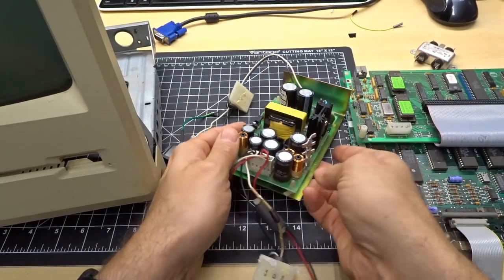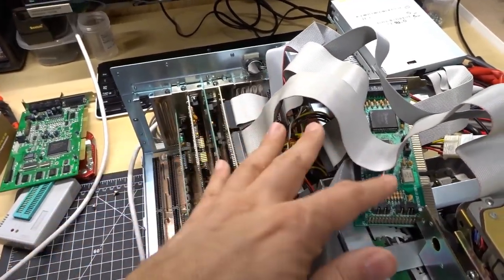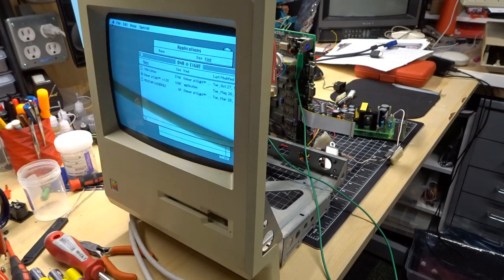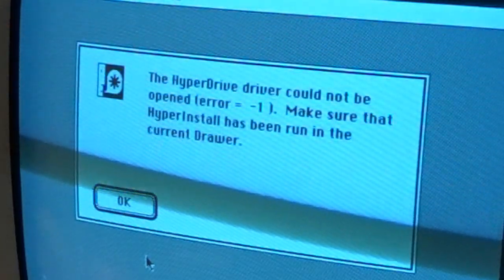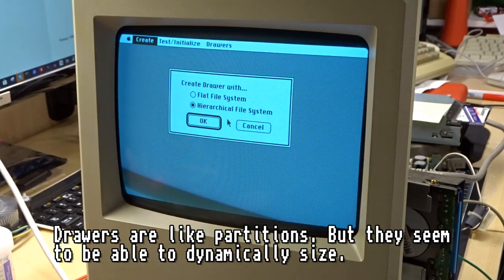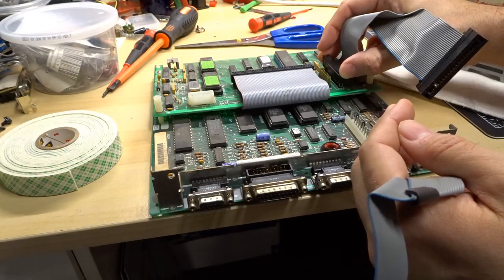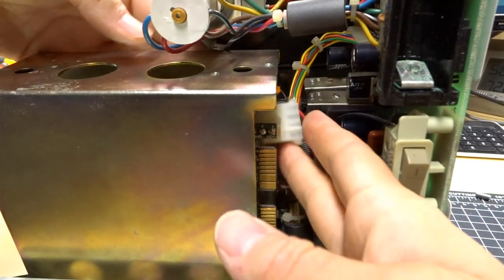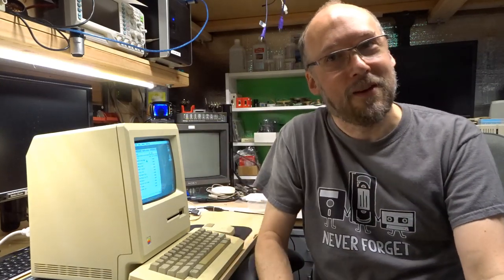Macintosh HyperDrive 10 (back together again)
The Mac 512k is fully up and running with the GCC HyperDrive 10 MFM internal hard drive.

Macintosh replacement floppy drive gears: